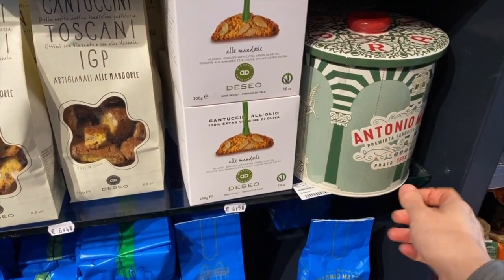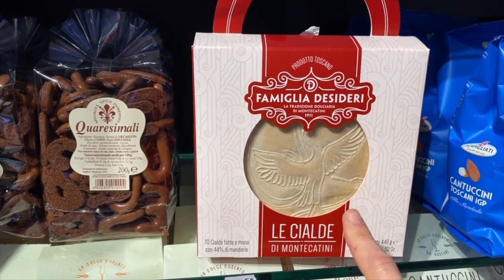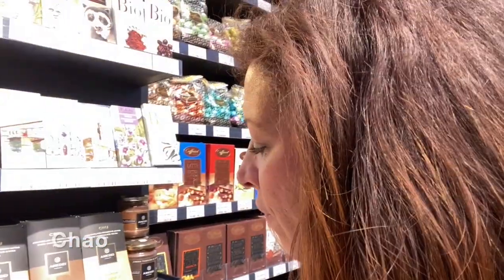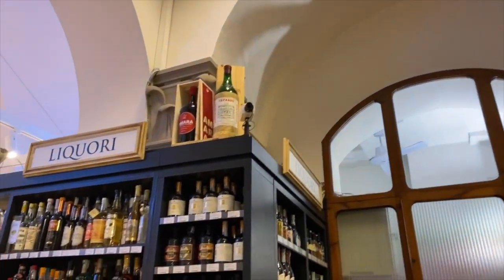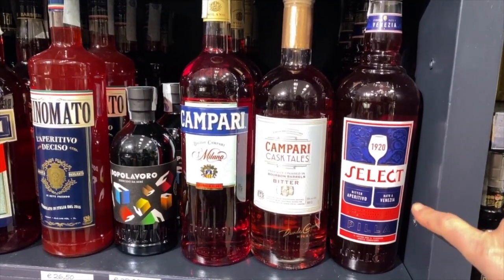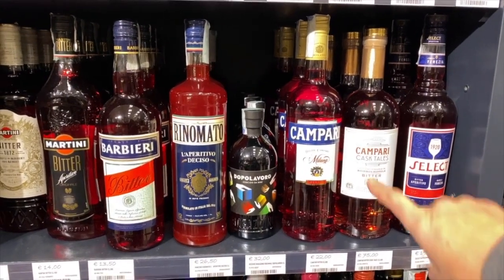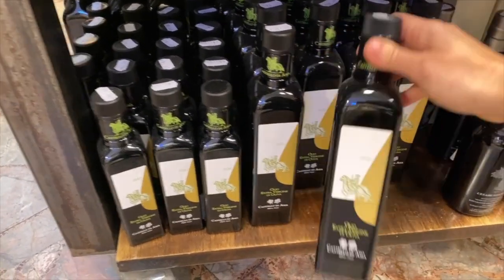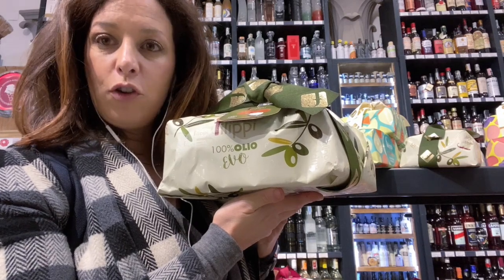Enoteca Alessi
A selection of local products available at Enoteca Alessi. You can go on line to their store to purchase fine quality Italian Products